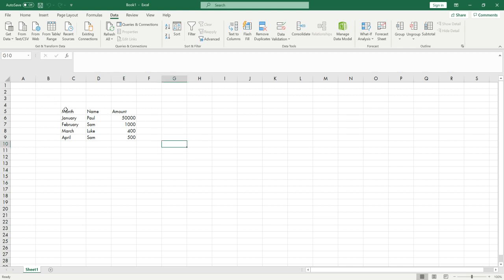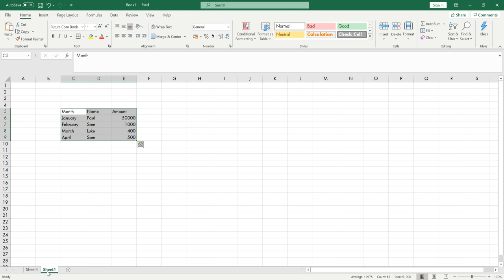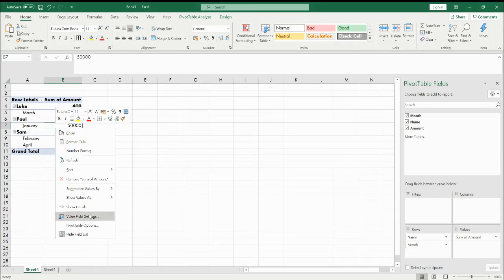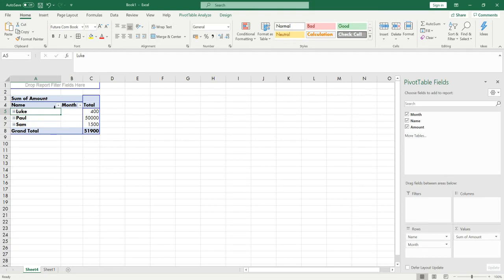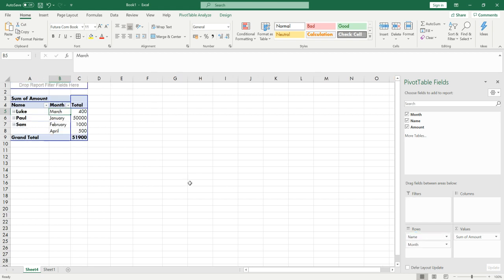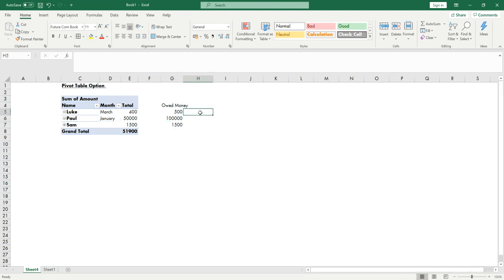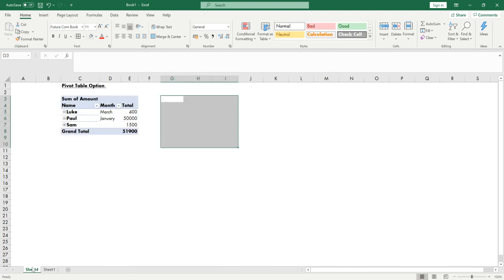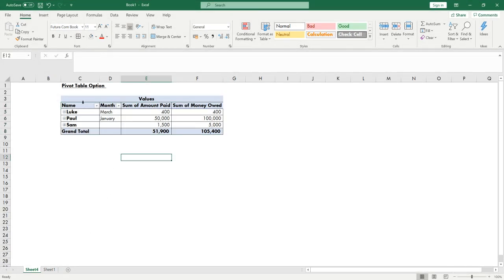Irish Person Explains How to Create a Pivot Table *Easy Tutorial*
Learn how to use PivotTables in Excel with this step-by-step tutorial for beginners, read to you by a female Irish person!

Find out how to:
Insert pivot tables and how to use recommended pivot tables from scratch
Learn what filter, column, row, and value mean.
How to edit your pivot table and how to change the source
How to amend raw data for it to pull through into your pivot
How to do formulas using pivot tables
How to make them look pretty with Design Function
And much more. All talked through for Beginners!

In this tutorial, I use Excel that comes with Office 365; however, this should also work with all previous versions of Excel, like Excel 2019, Excel 2016, Excel 2013, Excel 2010, Excel 2007, and Excel 2003.